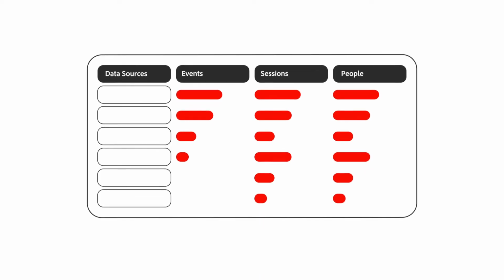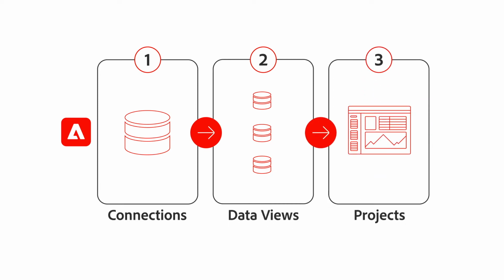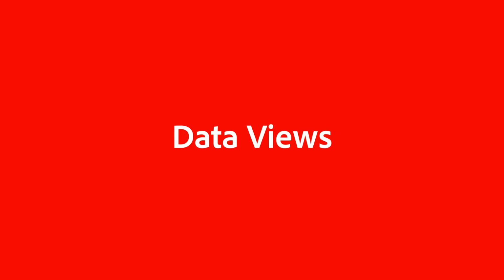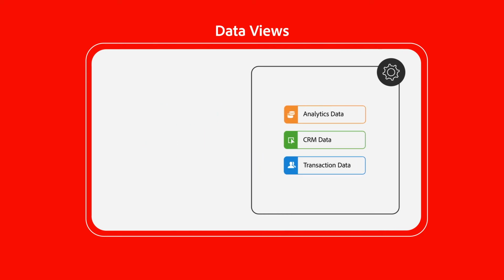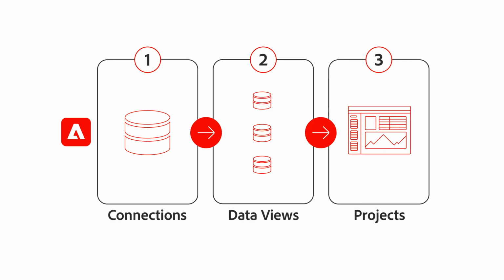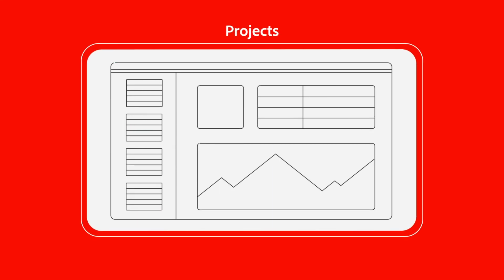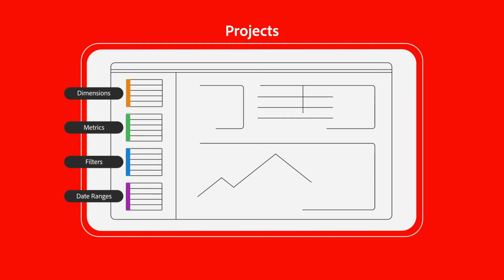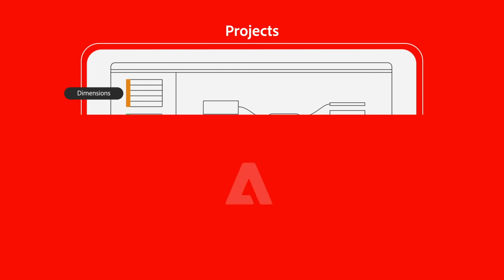Customer Journey Analytics Product Tour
Customer Journey Analytics (CJA) allows you to analyze your customer's journey across channels using any data available to you in Adobe Experience Platform, leveraging the power of Analysis Workspace for rapid insights.